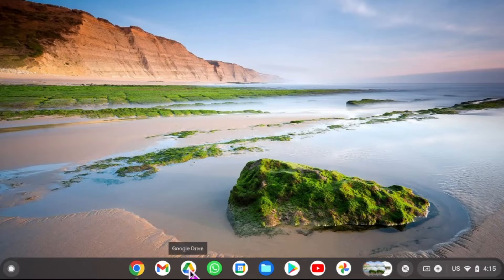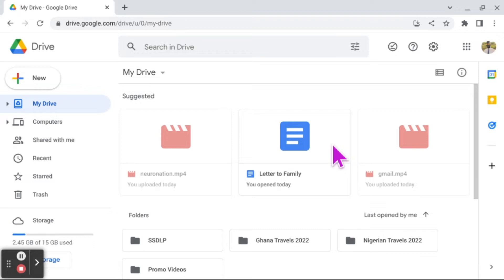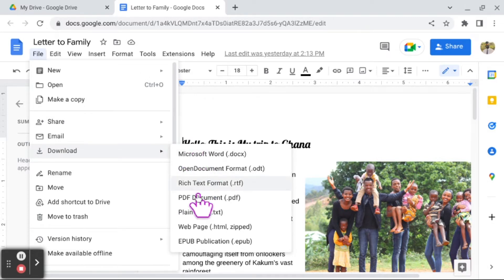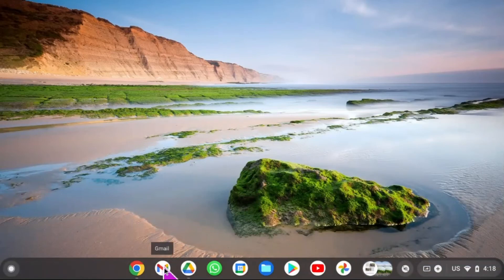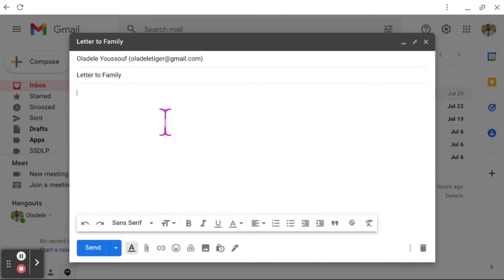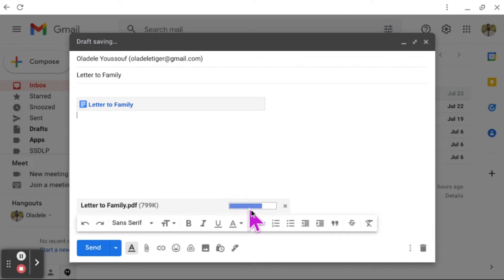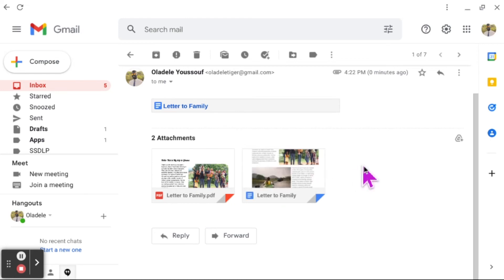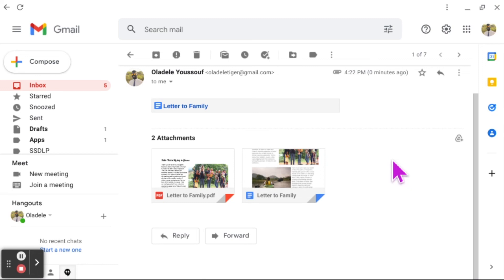4A Family Letter Assignment (Gmail and the Drive)-SSDLP Assignment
Can you find the ERROR in the email?